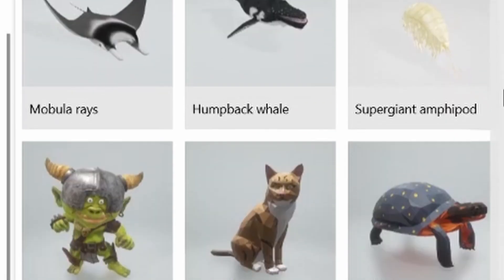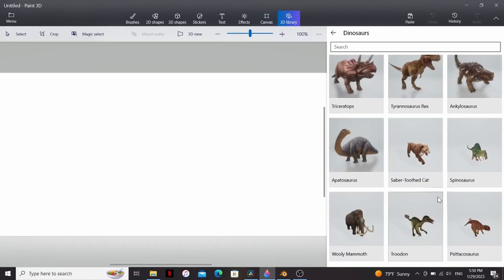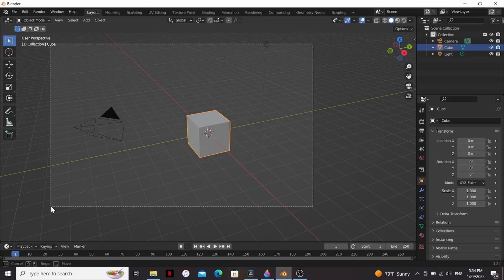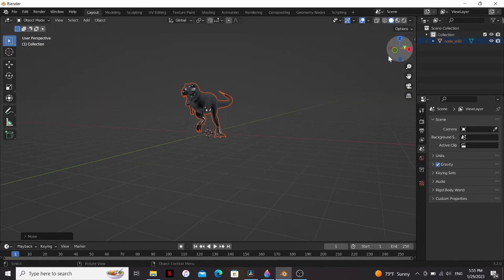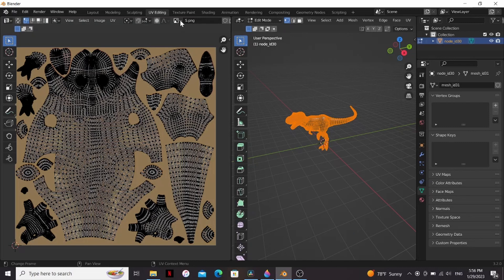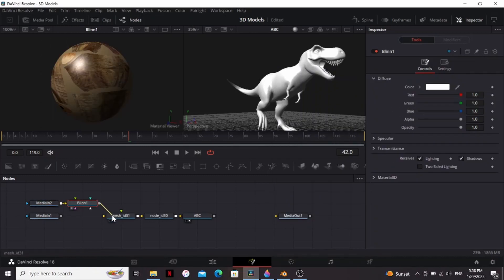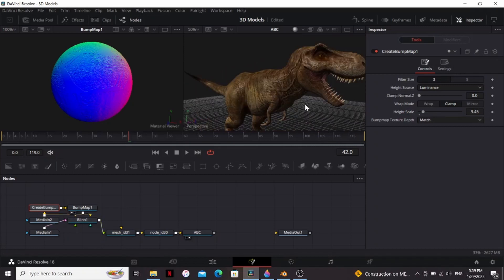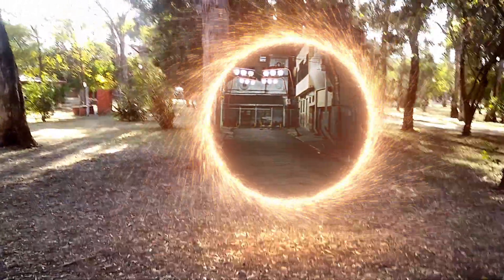You Already Have TONS of 3D Models on your Computer!!!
There are already tons of FREE 3D models on your computer! In this video I show you how to download them and bring them into Davinci Resolve.

Heads up: the newest version of Paint3D removed the option to export FBX. Download your model as a GLB instead, then in Blender import it under gITF 2.0. The process should be exactly the same from there.